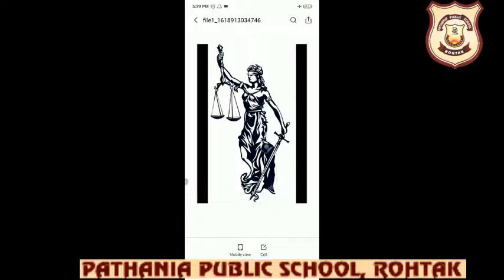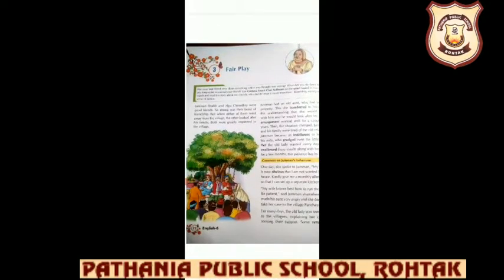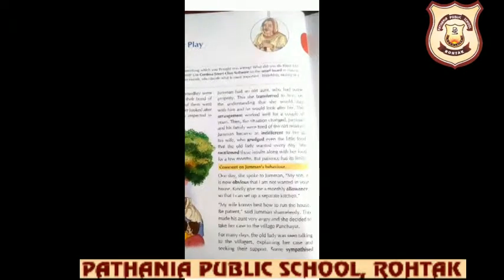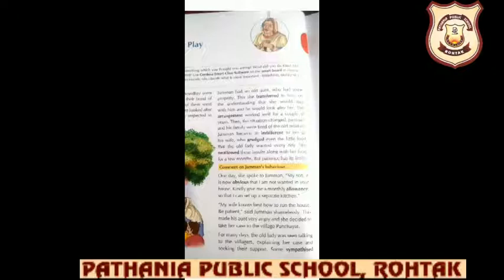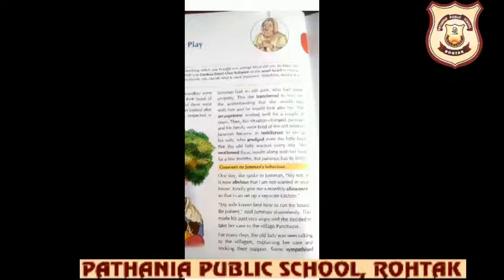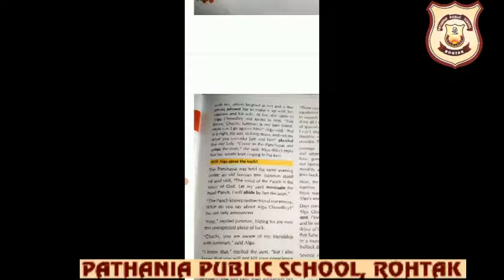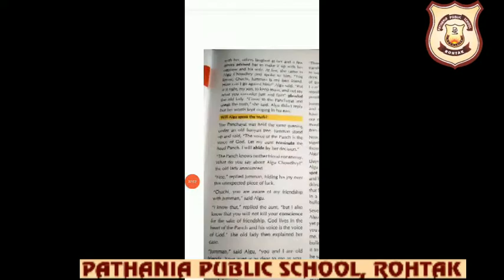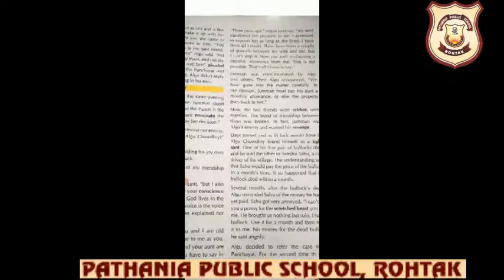Pathania Public School, grade -6 chp -3 Reader(part 1), April 21,2021